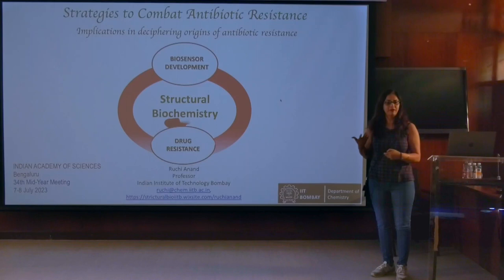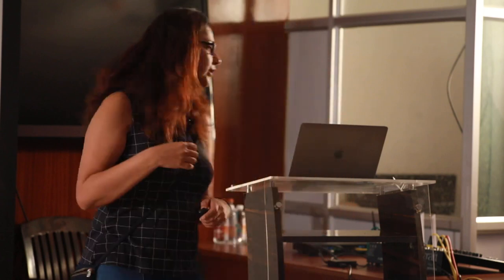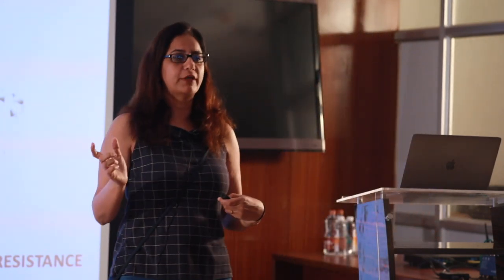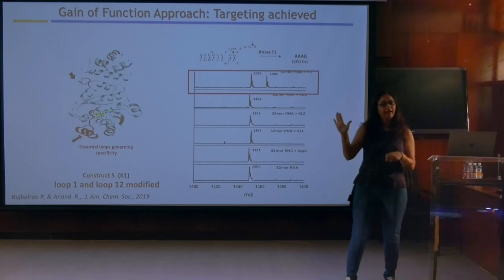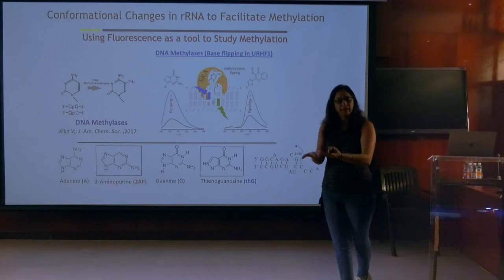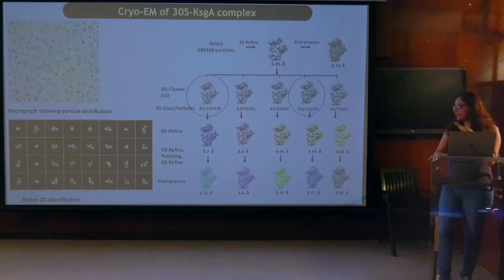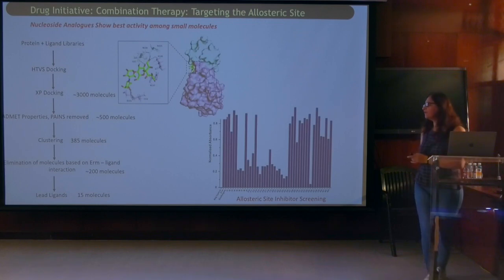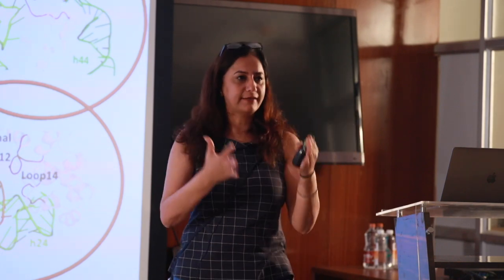Deciphering the Mechanism of Ribosomal Methyltransferase-mediated Antibiotic Resistance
Talk by Prof. Ruchi Anand (IIT Bombay, Mumbai) on the topic 'Deciphering the Mechanism of Ribosomal Methyltransferase-mediated Antibiotic Resistance'  during the 34th mid-year meeting of IASc in 2023. The event was organized at IISc on 2023 July 7-8.